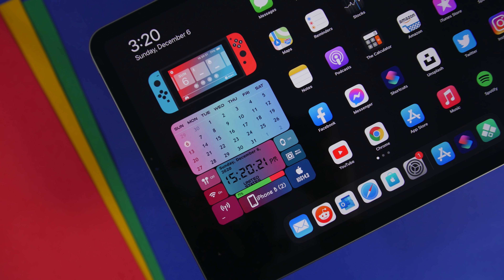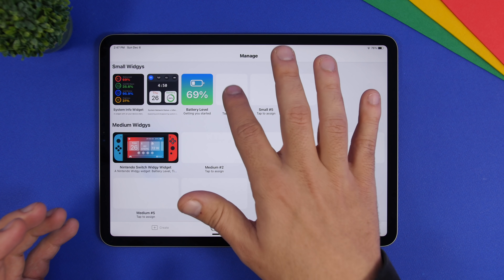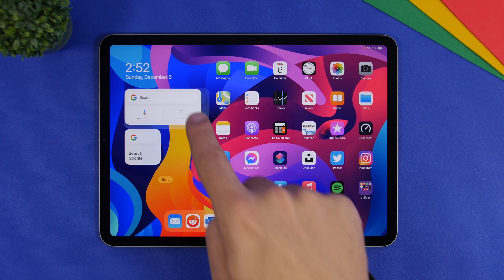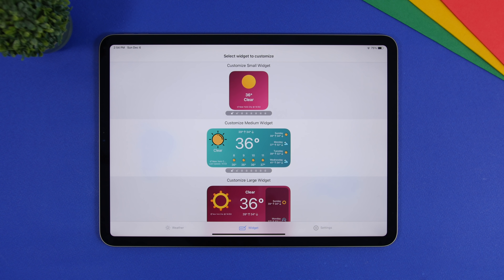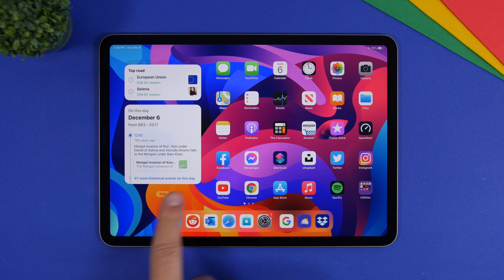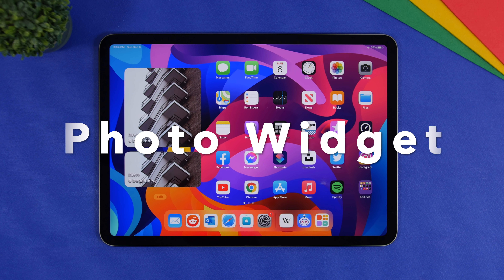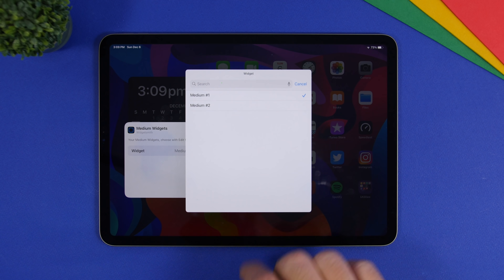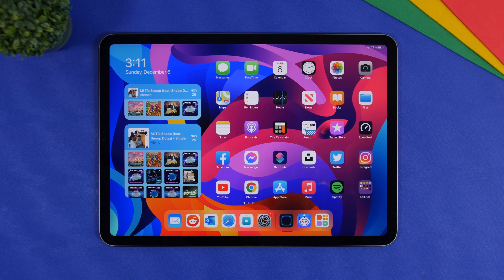BEST iPad Home Screen WIDGETS - You Must Have !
iPad / iPadOS 14 widgets you must have. Best iPad  home screen widgets that you must download on your iOS 14 iPhone.

iOS 14 / iPadOS 14 home screen widgets are a great new feature of iOS 14. There are a lot of iOS 14 / iPadOS 14 home screen widgets on the App Store but these are some of the best ones you can download on your device.